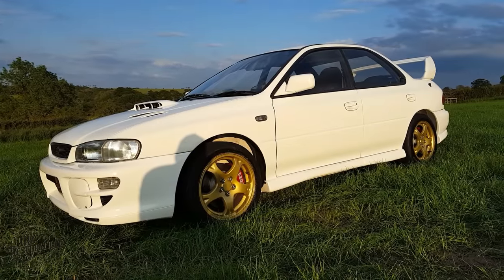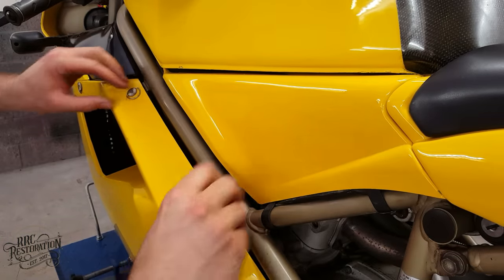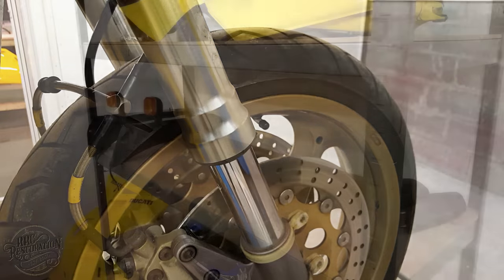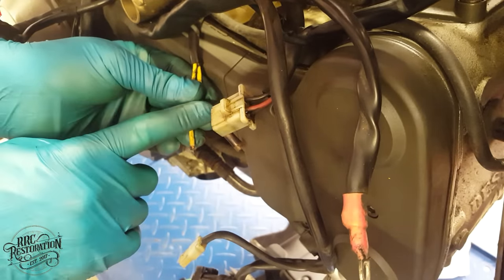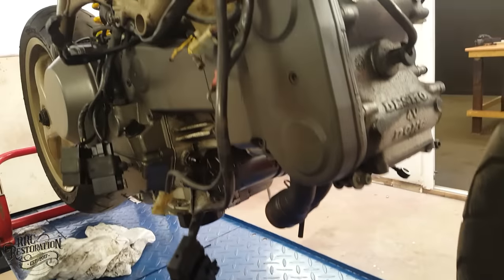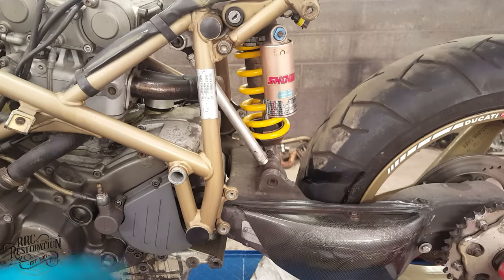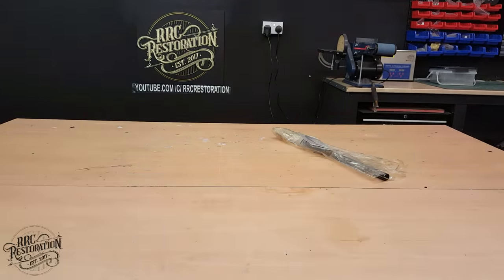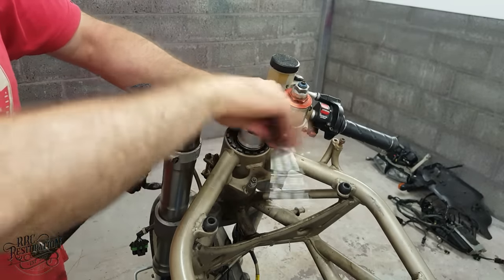Ducati 916 Superbike Full Restoration EP1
Well Folks the guessing and waiting is over as you can see this time around my project is the simply iconic Ducati 916 Superbike! I hope you will enjoy the restoration as much as i am going too :)

So i  bought this bike for a fair price since it was needing a bit of work to get it back to its former glory. The mechanicals of the bike mainly the engine  im not in the least concerned about as the engine has had thousands spent on it at Ducati and i have all the receipts to prove all of the work has been done, new belts, service history, desmo service etc etc so no i wont be ripping the engine apart but i will be stripping the necessary parts to repaint and get the engine looking new again so that should be a fun little episode to watch.

After the fairings were removed you can see that even underneath the bike is all good, yes there are a few patches of rust starting and some broken and rusty bolts but thats all par for the course and will be sorted out by yours truly. I only found one electrical gremlin and that was the pair of alternator wires that were severely corroded at the terminals due to them not being able to handle the amp but this will be sorted at the rebuild stage with higher rated connectors to stop it happening in the future.

So after stripping the full bike down im glad to say that there are no major issues and it should turn out to be a factory fresh Ducati one ive finished working my magic on it although im still on the fence about the possibility of converting the rear subframe to a monoposto and doing a race replica but only time will tell if i go down that route.

RRC

A new addition to my videos from now on will be a water mark and my channel name popping up in random places throughout the video as im getting rather tired of people re-uploading my content as their own i hope you guys understand.

RRC Restoration